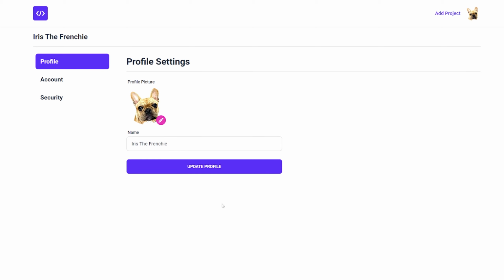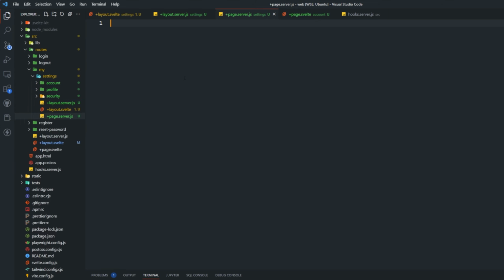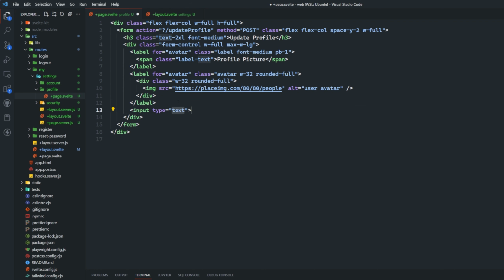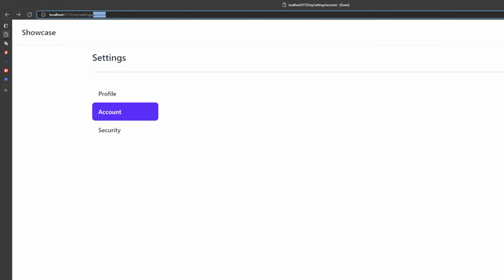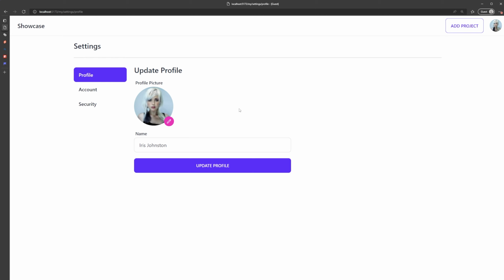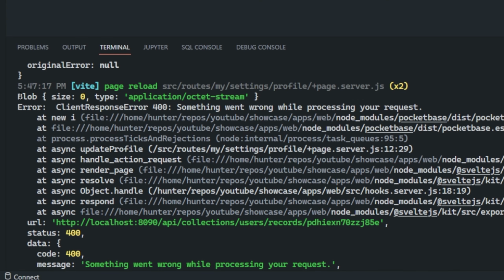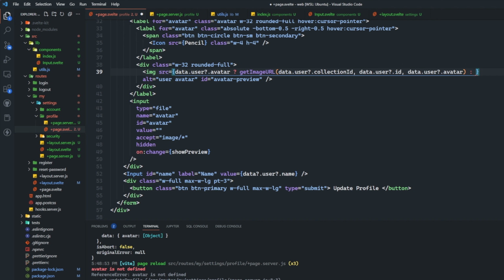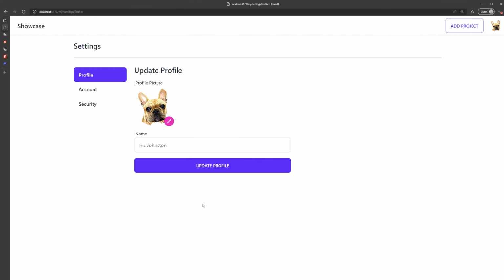SvelteKit & PocketBase #2 - User Settings & Avatar Upload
Welcome to the second installment of the SvelteKit & PocketBase (not-so-mini series). In this series of videos, we will be building a full-stack application using SvelteKit & PocketBase.

🔖 *Chapters* :
00:00 - Settings Layout
05:20 - Initial Profile Settings Setup
11:30 - Render Avatar Preview
14:00 - Create Input Component
18:00 - Update Profile Action
20:25 - Updating Locals within Action
21:40 - Validate Avatar Change on Update
24:00 - Get User Avatar from PocketBase
27:59 - Add Progressive Enhancement

📃 Topics Covered:
- How to use PocketBase with SvelteKit
- How to update users in PocketBase
- How to delete users in PocketBase
- How to upload images in PocketBase
- How to reset password in PocketBase
- What is PocketBase?
- PocketBase and SvelteKit
- What is SvelteKit?
- PocketBase Authentication